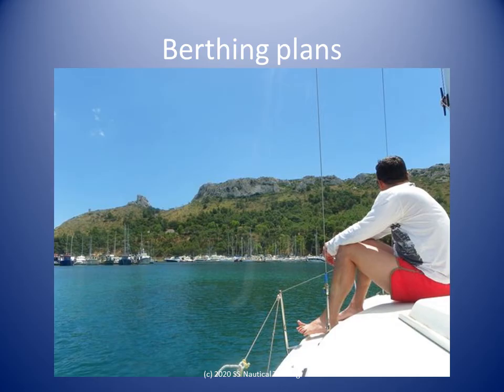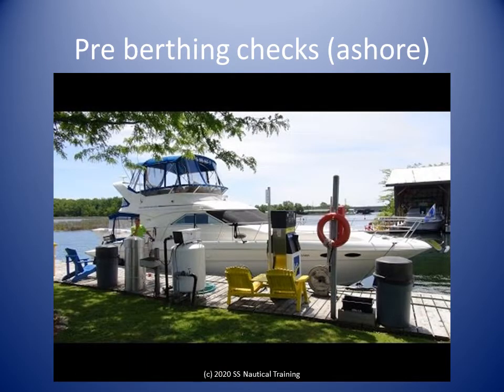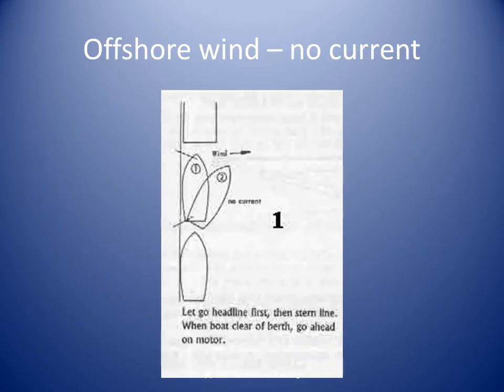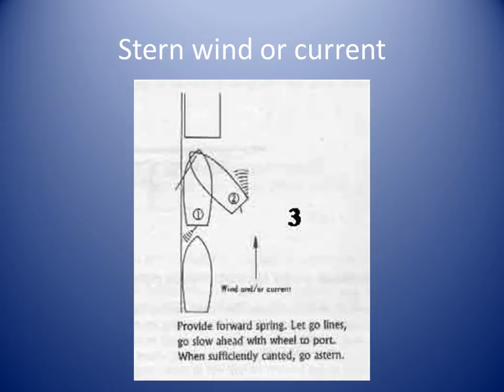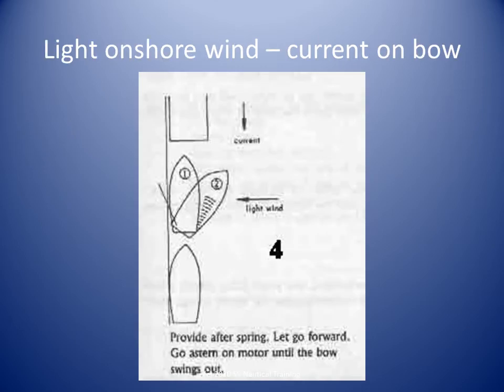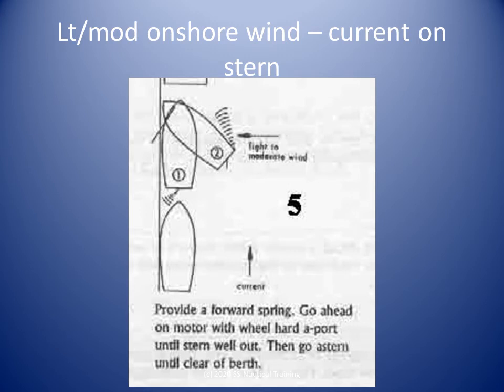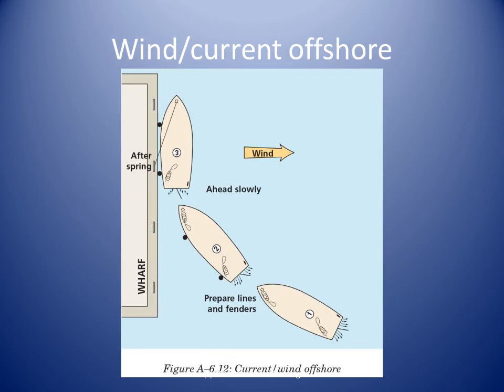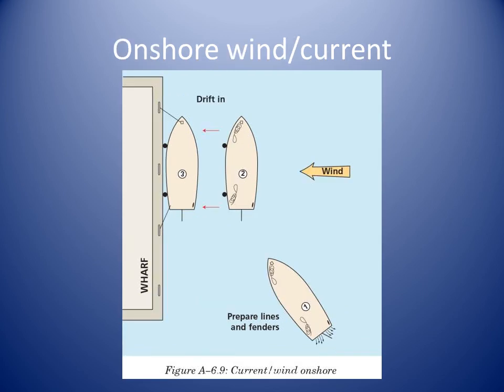Berthing and unberthing theory VO TTNVQ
Essential Navigation and Seamanship is for novice seafarers to start building their nautical skills for enjoyment and for careers related to boats and ships. This lesson introduces learners to berthing and un-berthing in a variety of conditions, with wind and current in a variety of directions.